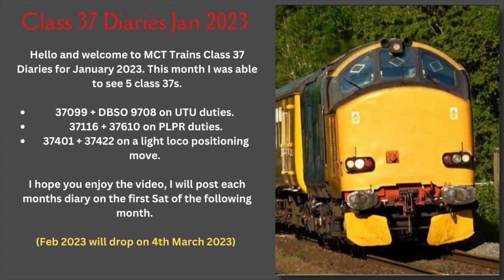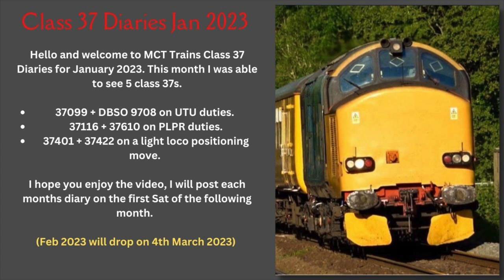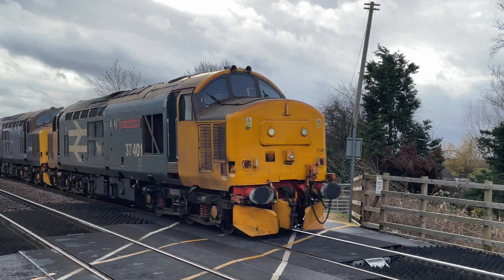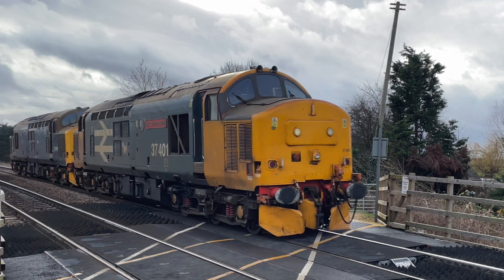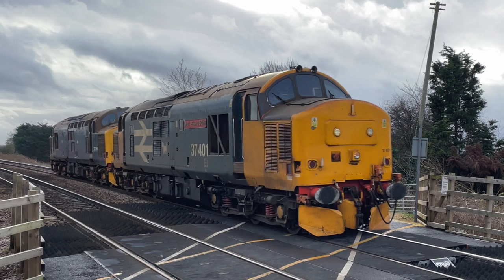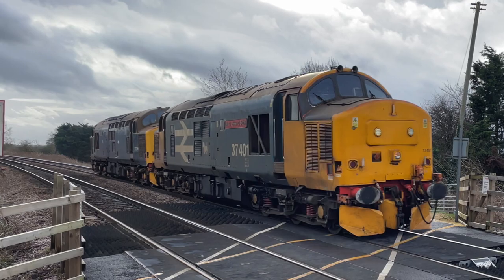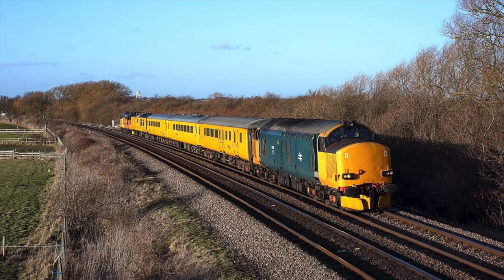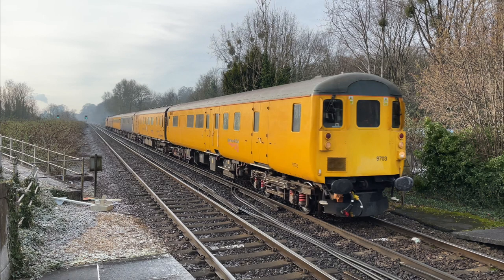MCT Trains Class 37 Diaries Jan 2023 ft 37099, 37116, 37401, 37422 & 37610.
Hello and welcome to MCT Trains 🚂 This is the first episode of my Class 37 Diaries for the month of Jan 2023. It's a new narrated series for this year where I'll share all the 37 workings I get to see out on the mainline. It will be released on the first Saturday of every month going forward 😊

Featured 37s in this Jan 2023 entry are :
                               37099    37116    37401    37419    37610

I've never narrated anything before in my life so please be kind lol 😂 Let me know what you think of this style of video. I will only be narrating this series of videos, others will remain in the normal format.

I hope you have enjoyed the video, do let me know. Feb's diary entry will be available to view from Saturday March 4th 2023 😊